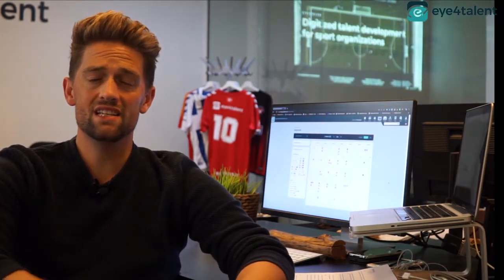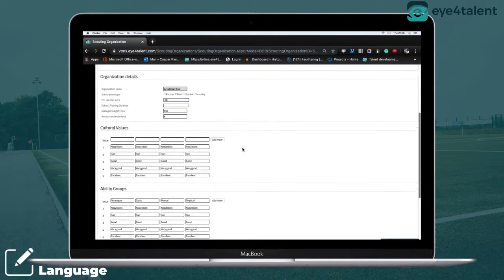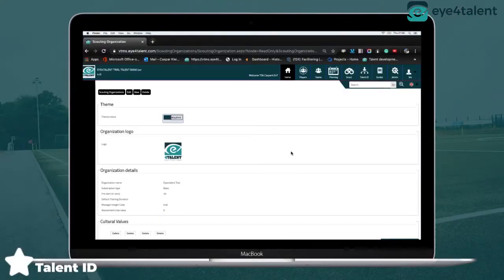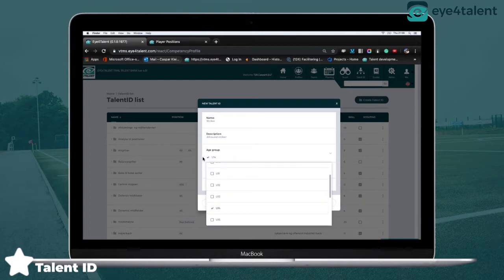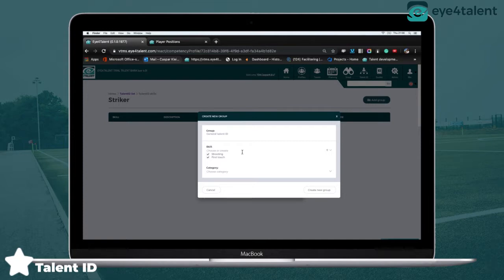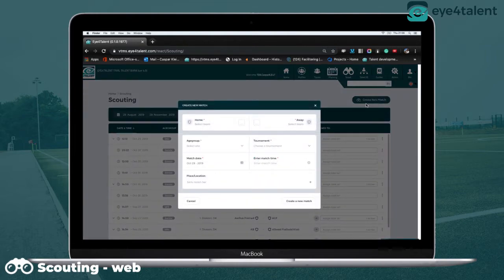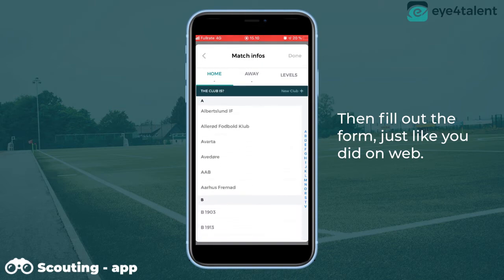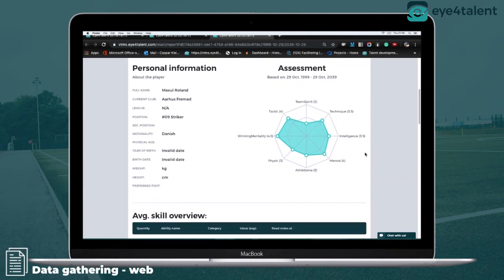4Scout demo tutorial, eye4talent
1. Set up the platforms language: 1:16
2. Create talent ID: 3:58
3. How to scout: 9:50
4. Gather your data: 13:57

In this video, Caspar gives you a thorough guide on how to use eye4talent's 4Scout product. See how to set up your talent ID's, how to scout from web and app, and how gather and download data from your scouting reports in a PDF.